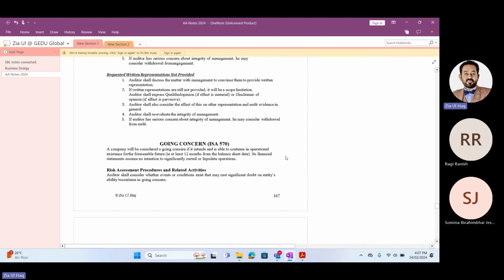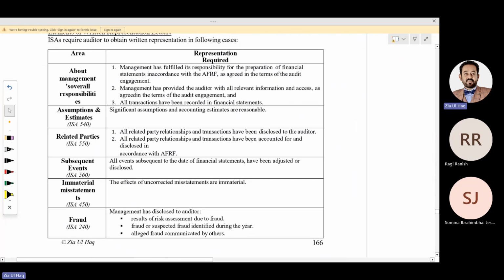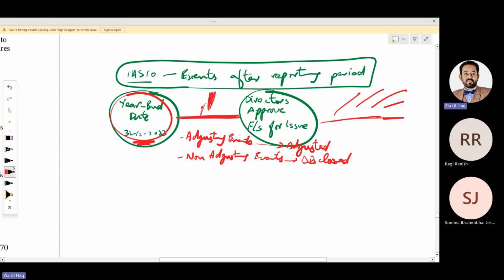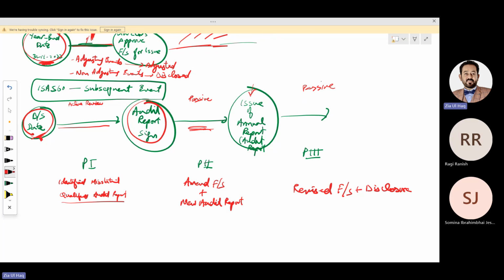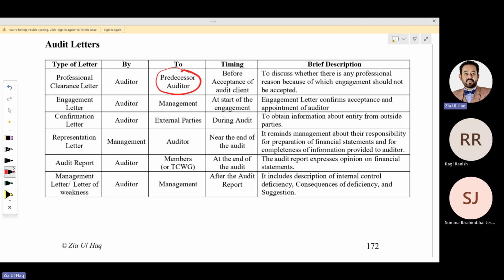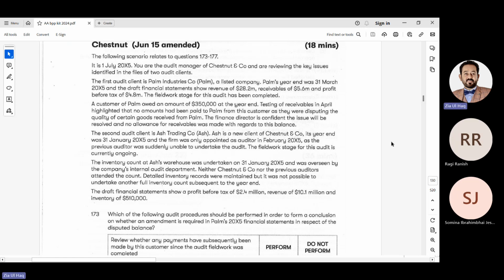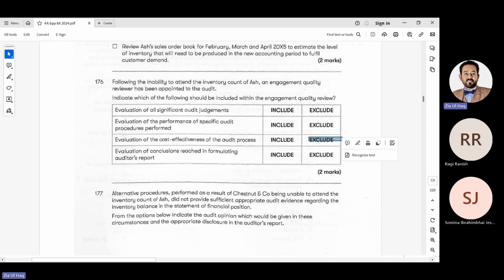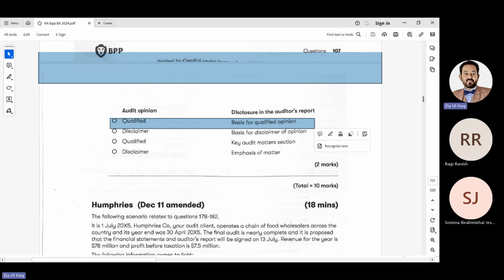ACCA AA - Lecture 13